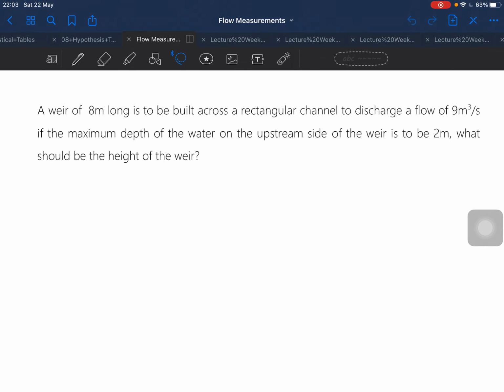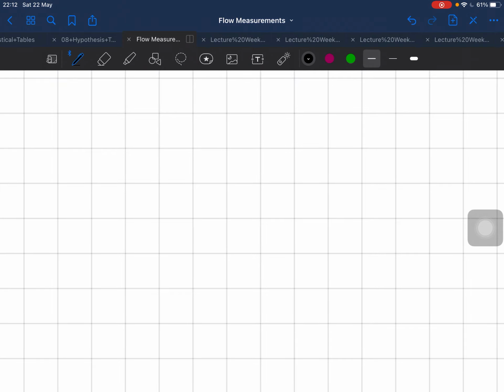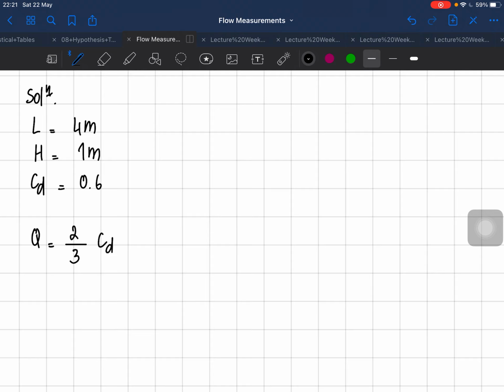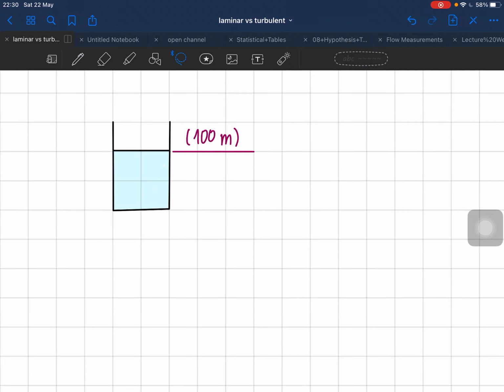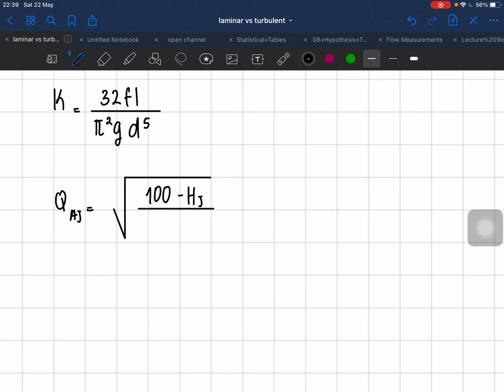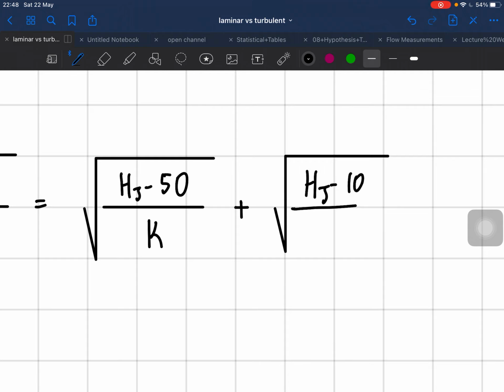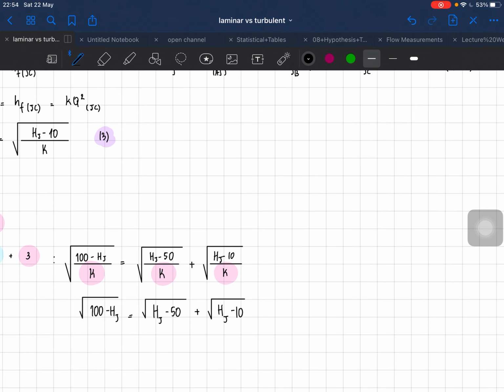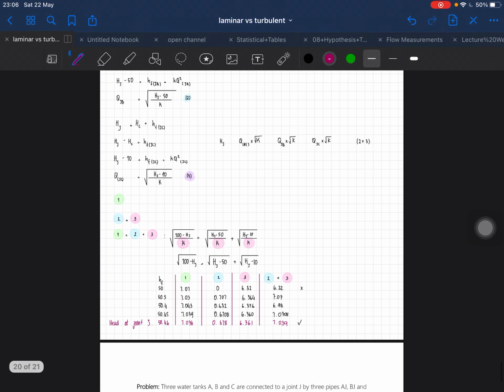Flow measurements final episode